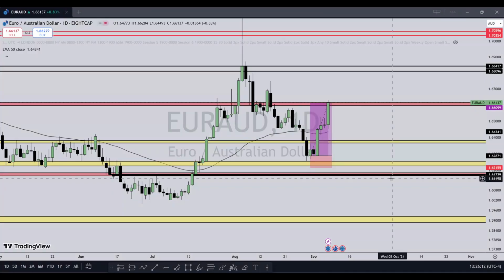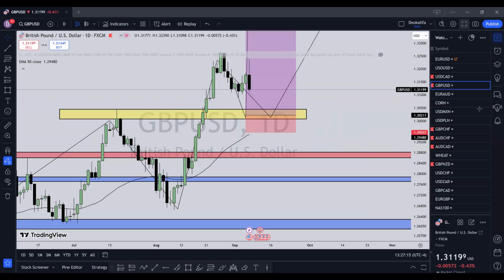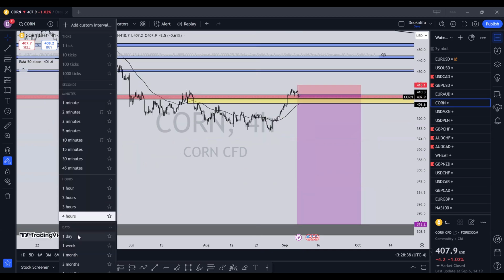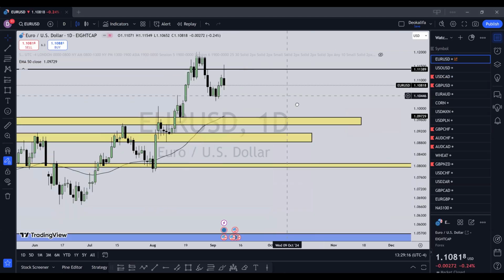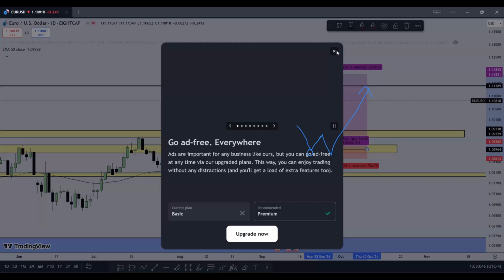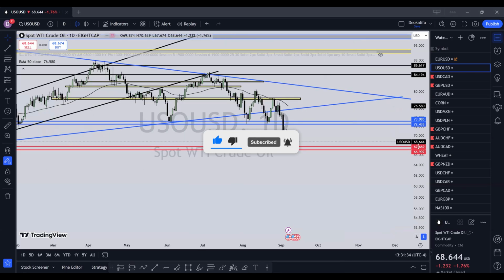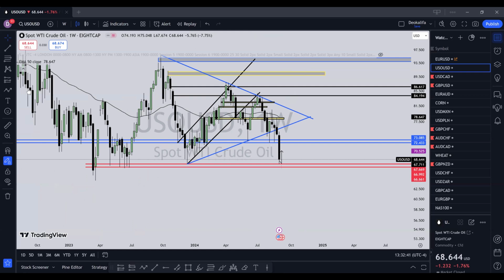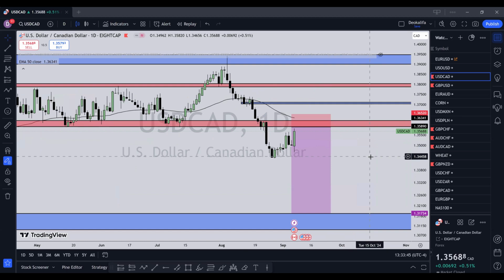Weekly Forex Swing trading SETUPS! (09/09/2024)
Weekly analysis and swing trading setups of eurusd usdcad and usoil .